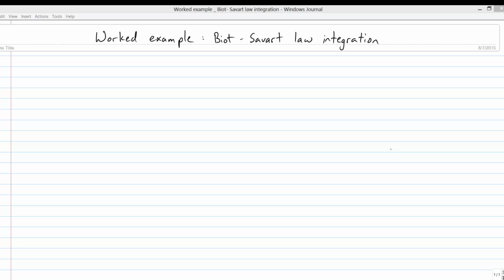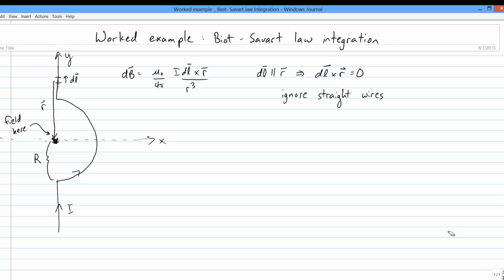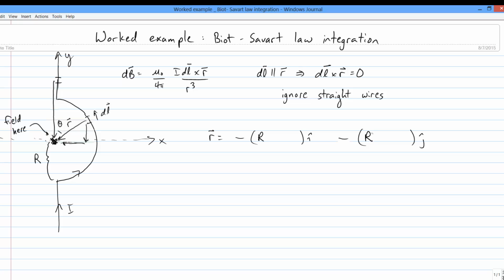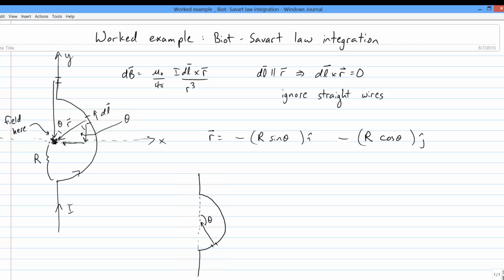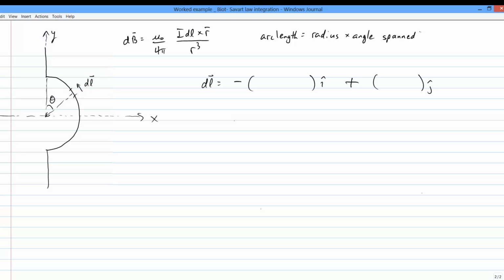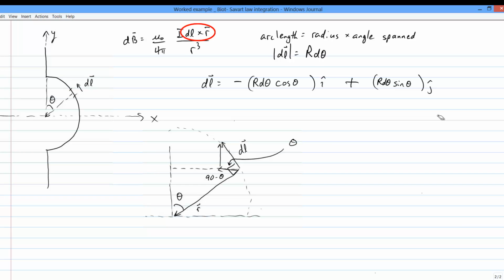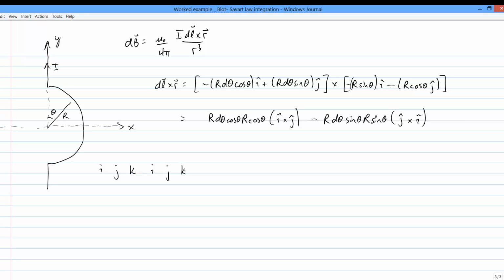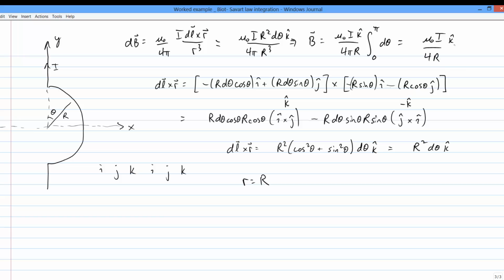Worked example - Biot-Savart law integration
Using the Biot-Savart law to find the magnetic field made by a semicircular wire.